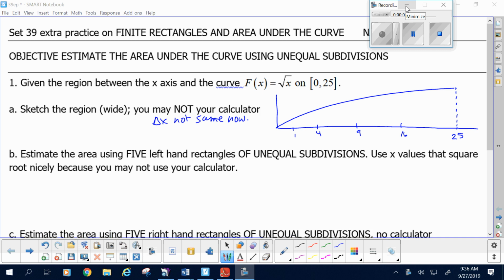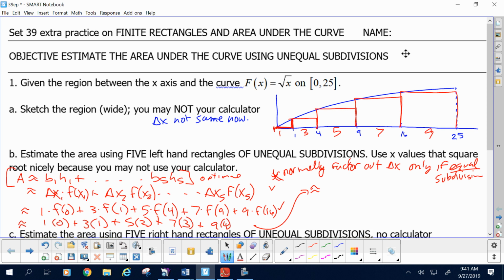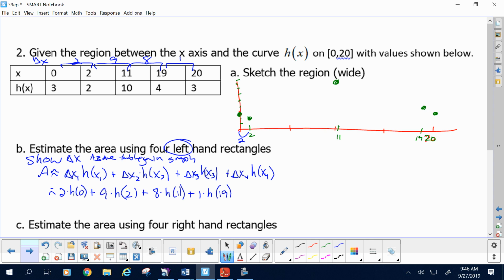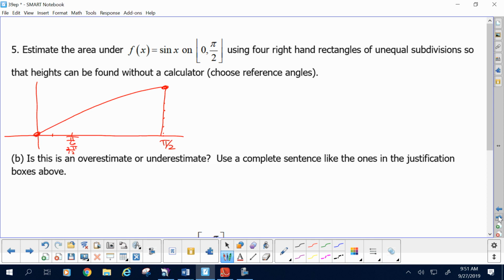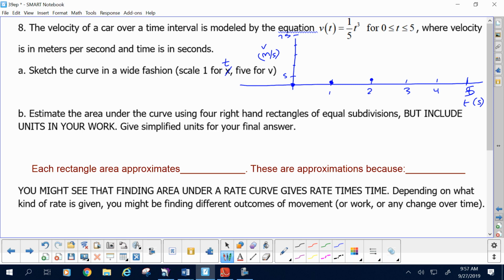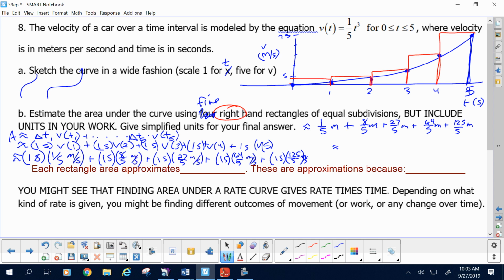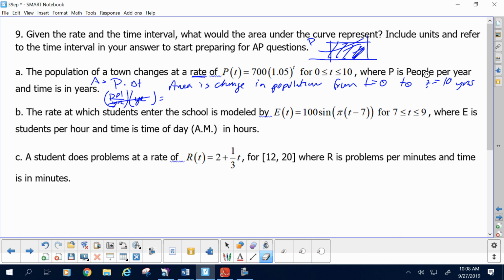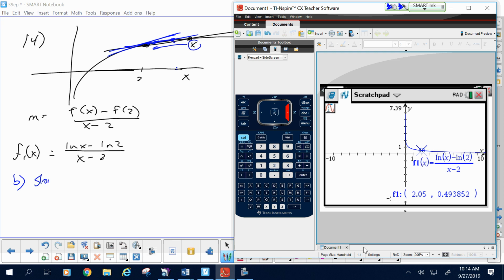ab 39 extra practice